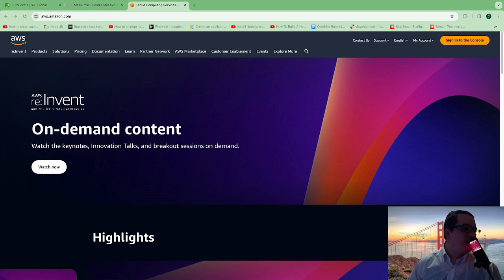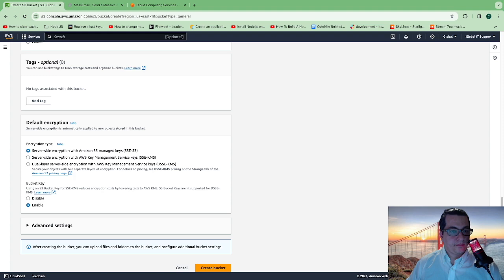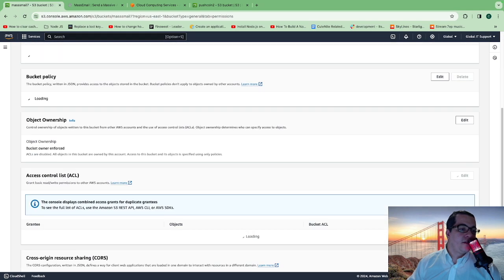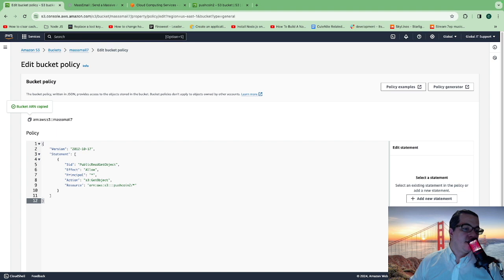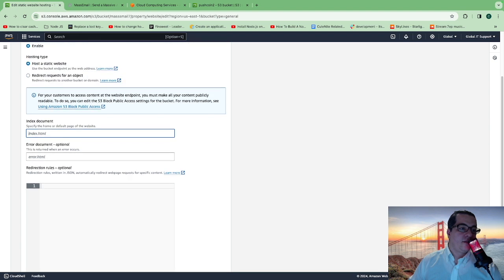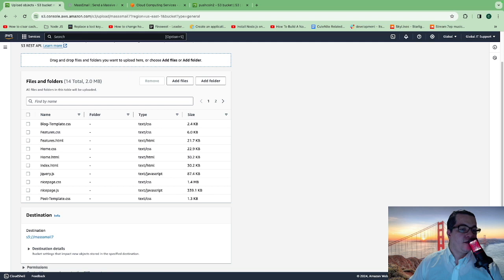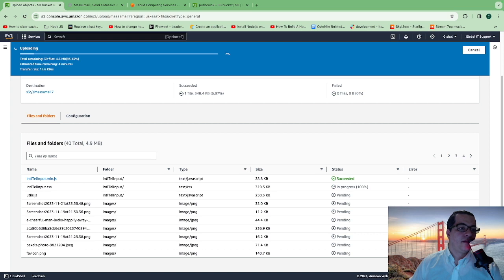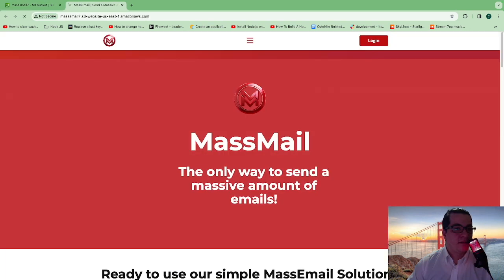How to create a S3 Static Website